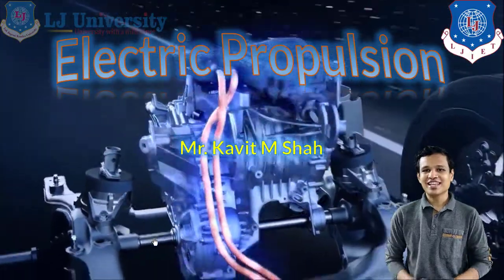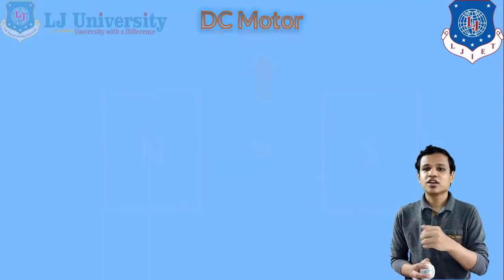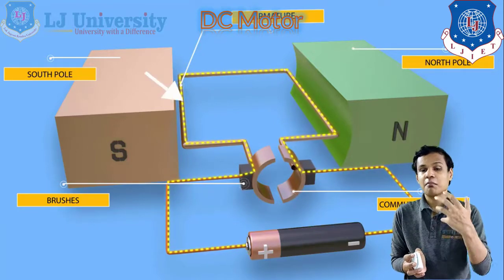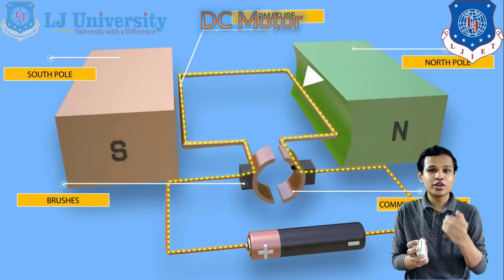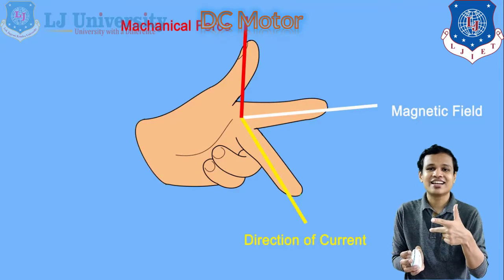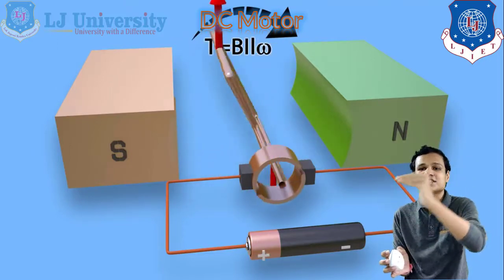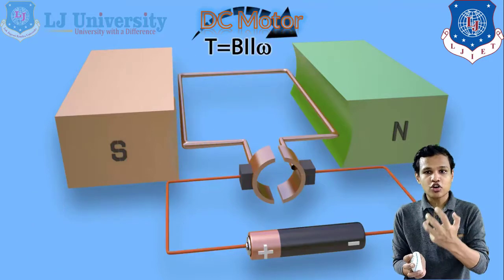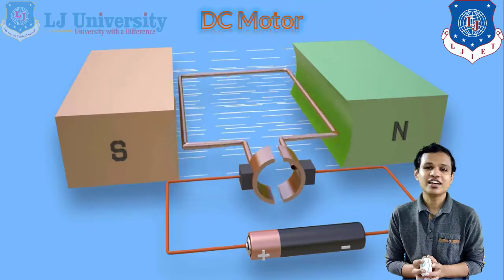L 26 DC Motor Principle and its Configurations | Electric Hybrid and Fuel Cell Vehicle | Automobile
Electric Motors
EV Propulsion System
DC Motor
Principle of Motor

Next video lecture: L 27 DC Motor Control and Induction Motor Drive | Electric Hybrid and Fuel Cell Vehicle | Automobile